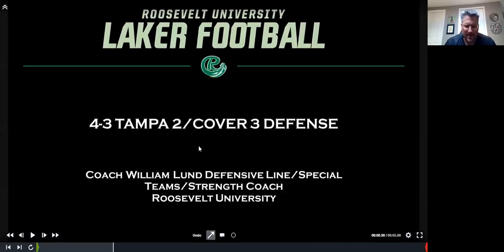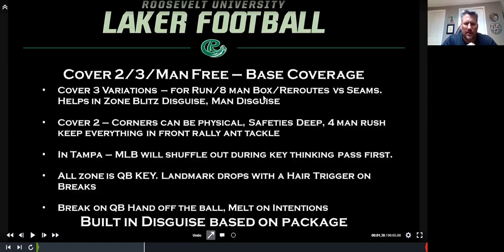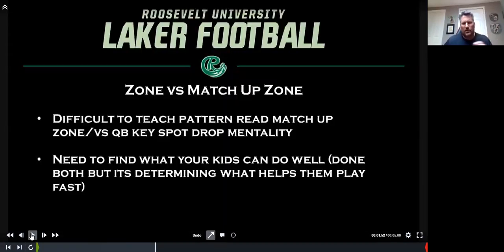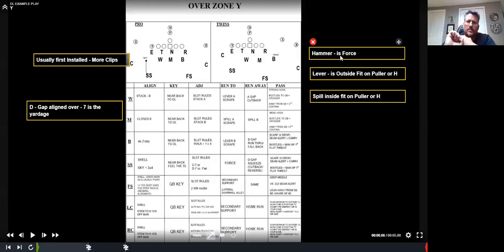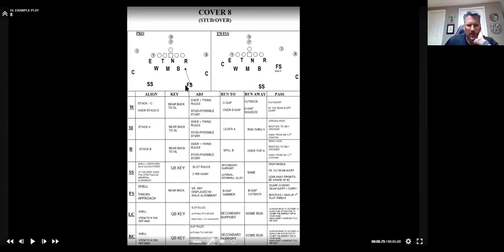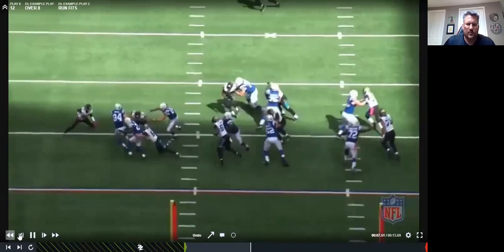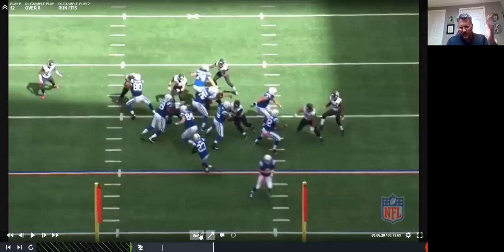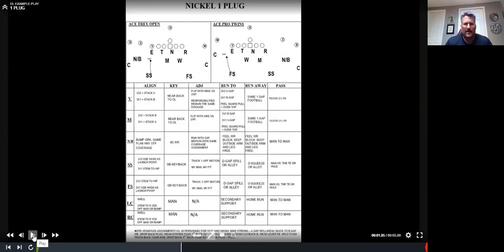4 3 Tampa 2 and Cover 3 Bill Lund, Roosevelt University IL